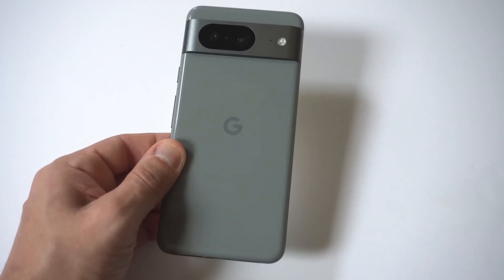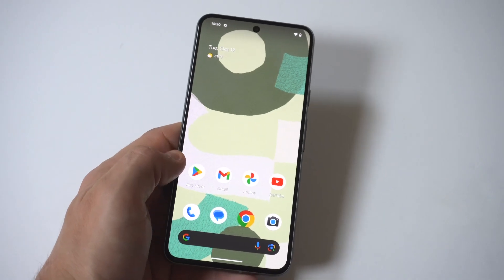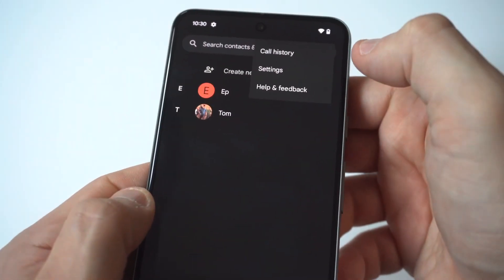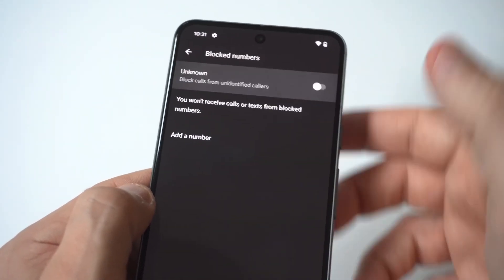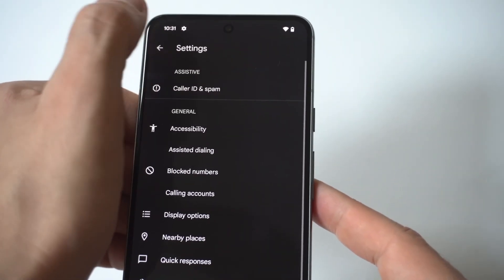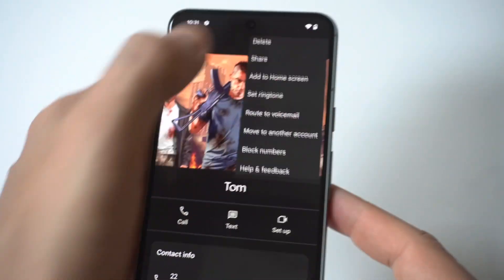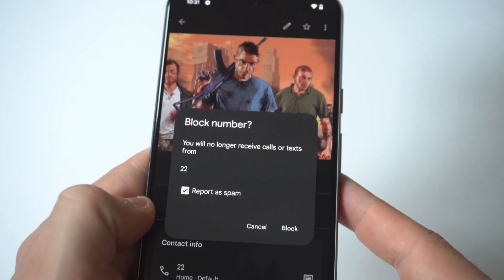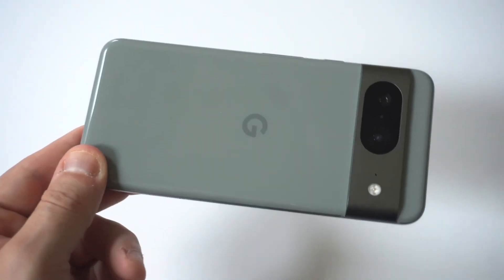How To Block Numbers / Text Messages On Google Pixel 8 / 8 Pro